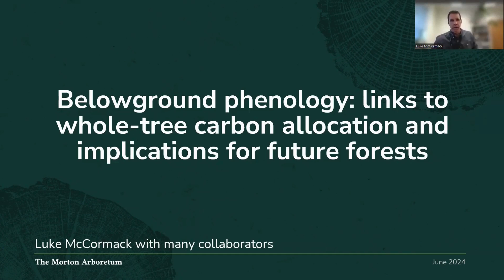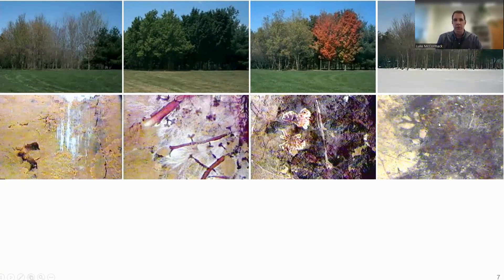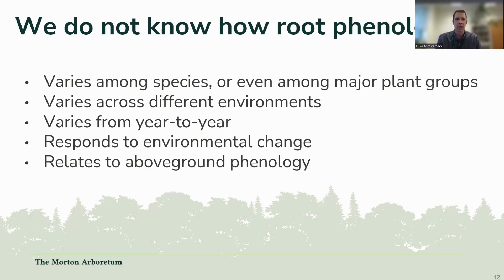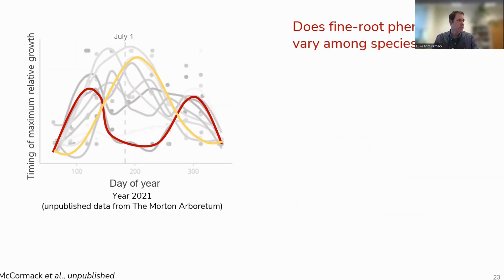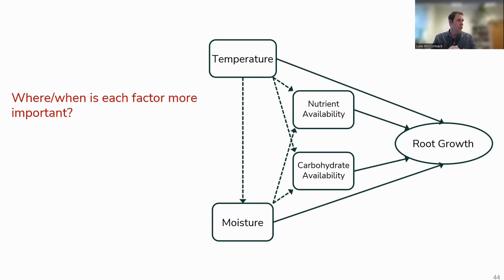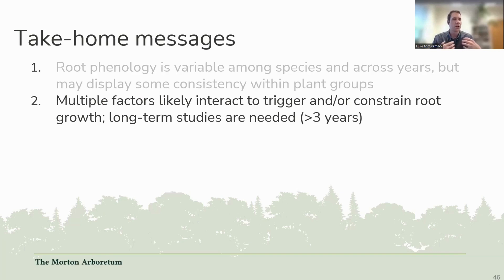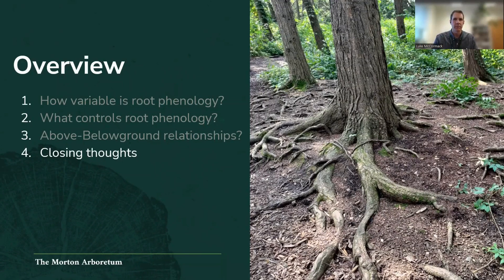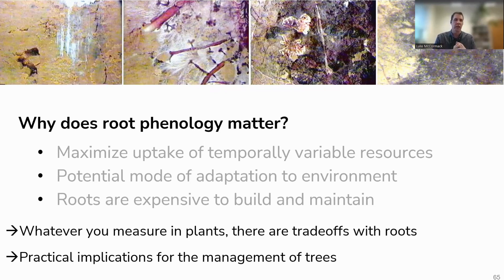Luke McCormack (Morton Arboretum, USA)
Belowground phenology: links to whole-tree carbon allocation and implications for future forests

The talks are held within the Challenges in Forest Ecology seminar series, featuring top scientists from around the world, provides a unique opportunity to discuss the state of the art in forest ecology from different perspectives and approaches with the leading experts in the field.
The seminar is organised by the EXCELLENTIA team on behalf of the Faculty of Forestry and Wood Technology, Mendel University in Brno, Czech Republic.